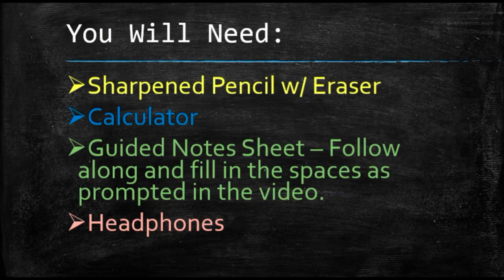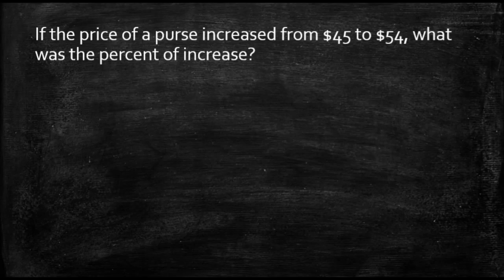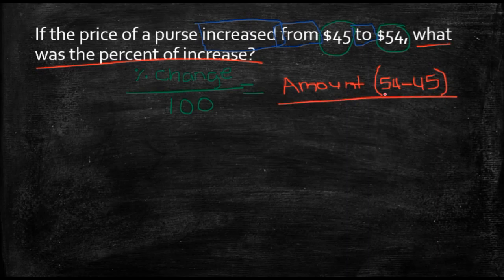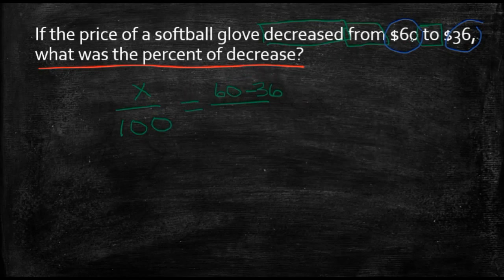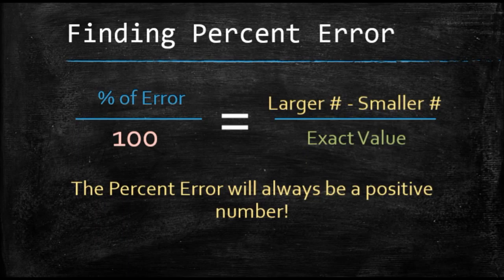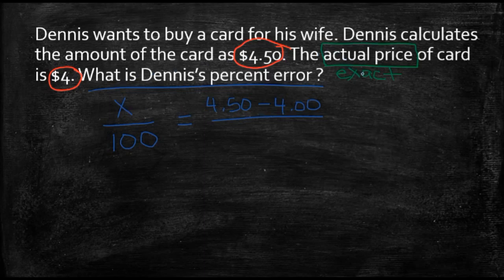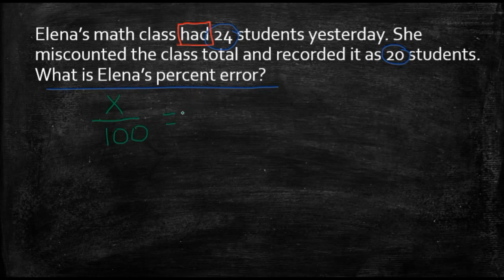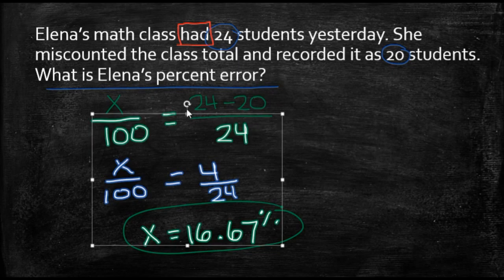Finding Percent Change and Percent Error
In this video, you will learn how to find the percent change and percent error using proportions.